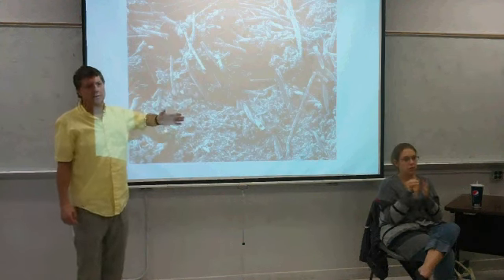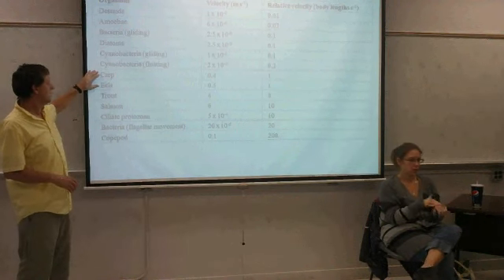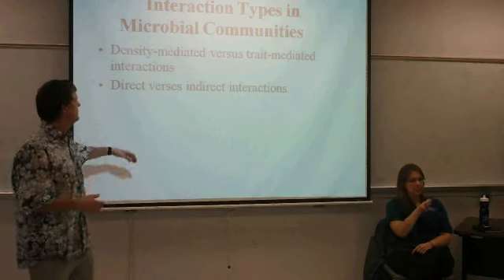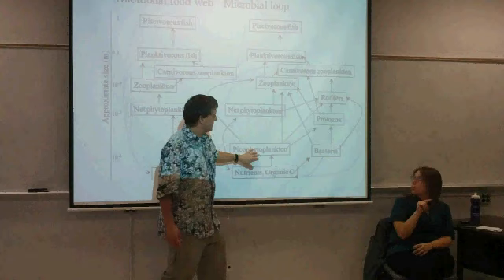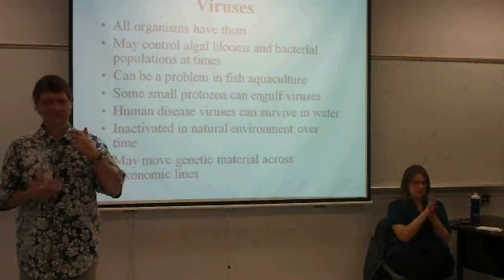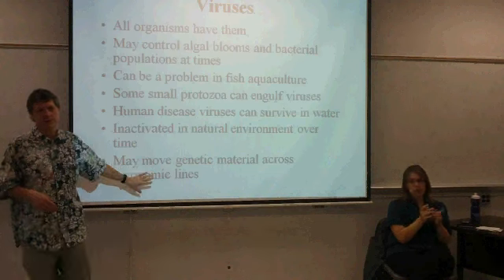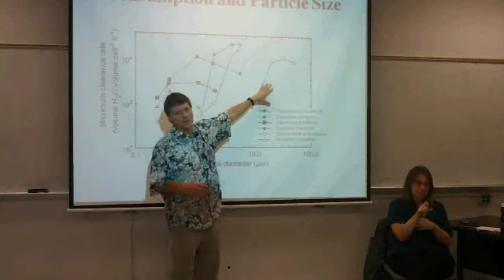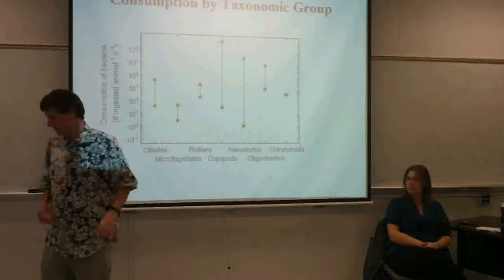Freshwater ecol chap 19a microbe interact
Lecture on Chapter   19 part a from Freshwater Ecology: Concepts and Environmental Applications of Limnology. Microbes and interactions.  Behavior of microbes,  microbial loop, viruses, consumption of small planktonic cells
Figures can be accesses from the book or power points with figures can be found